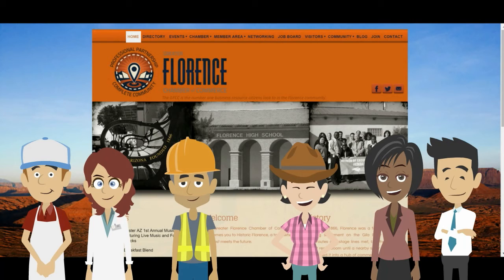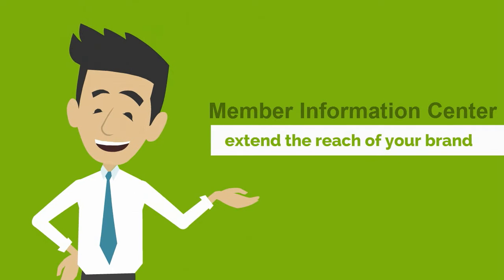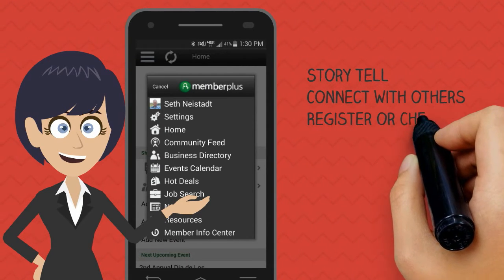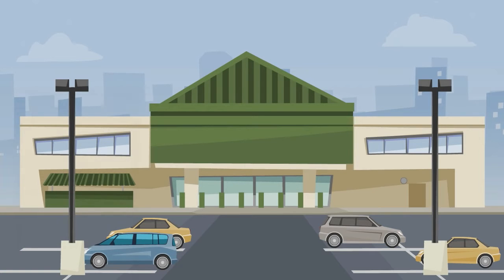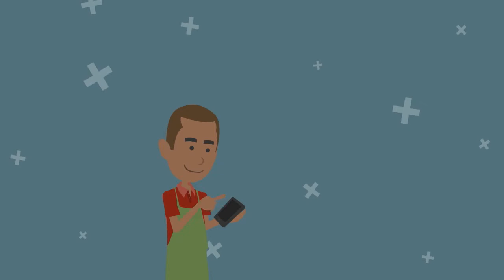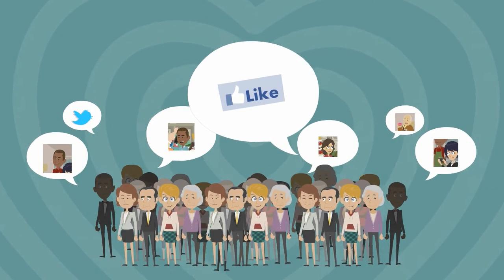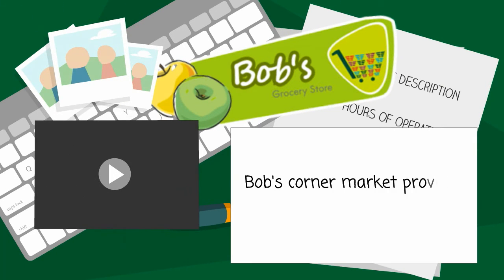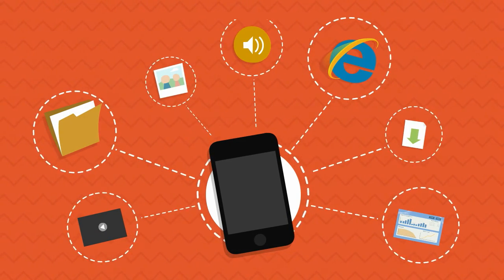MIC – Greater Florence Chamber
Use video to show your members how to use your MIC.
Example of the Member Information Center video produced with the Greater Florence Chamber’s logo, phone number, and website address.